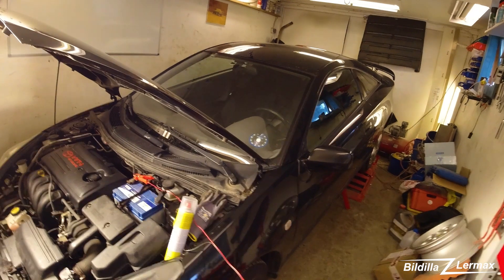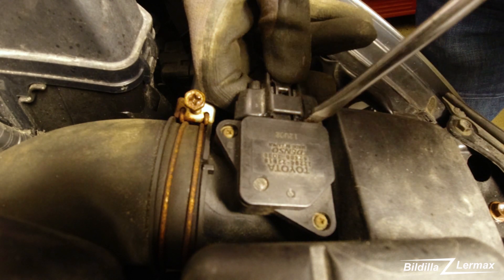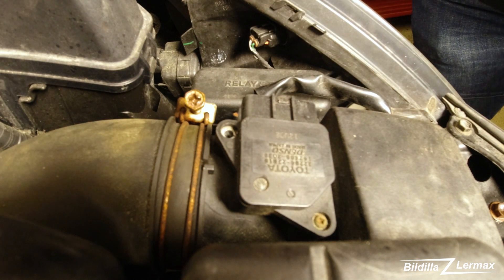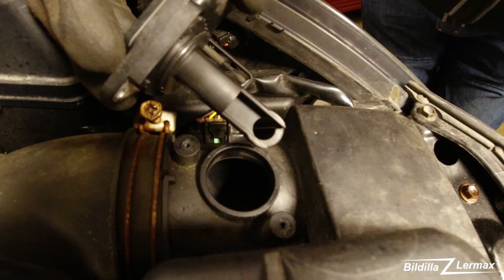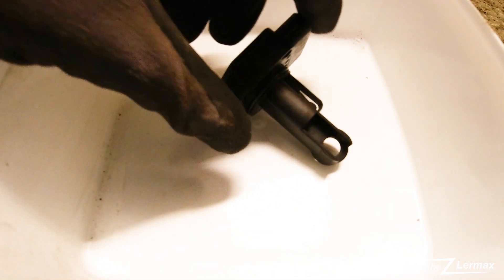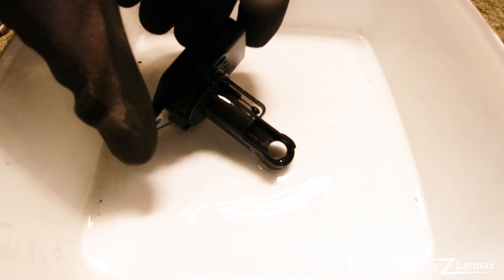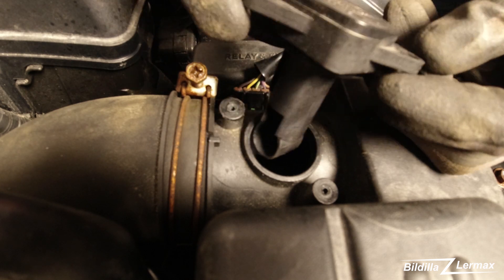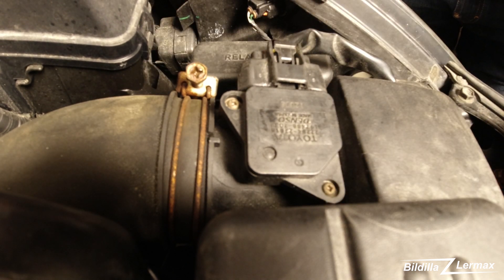DIY / How to: Toyota MAF / MAP Sensor quick fix - Toyota Celica 1.8 GT - T23 - 1ZZ-FE - Bildilla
A very simple job, which can give a lot of positive returns !!!

In connection with motor cheating, on a friend's Toyota Camry, the search for a reasonable and good solution started. The solution came when the car suddenly got "check engine light", check the engine in Norwegian. When we read the OBDII code, we got P0113.

"P0113 OBD-II Trouble Code: IAT Sensor Circuit High Input Problem"

We quickly found that cleaning the Mass Air Flow Sensor / MAF / MAP sensor could fix it ( Mass Air Flow Sensor ). So we went on with fresh courage!
Since there was no Mass Air Flow Sensor / MAF / MAP sensor clean up at the local stores, we went for the next option, we were recommended. The brake cleaner should be able to clean this, without leaving any coating, and without damaging metal or plastic.
The car's brake cleaner is a very cheap alternative. les than 4 dollar  for a box!

The CRC Maas air flow cleaner from Amazon ( paid link )

When you consider how important this sensor is to how the car's ECU (computer) determines the amount of fuel injected into the cylinders. Then you will quickly understand that incorrect measurement gives the wrong mix. Which results in failure in fuel utilization, and again others follow problem. They can be: excessive fuel consumption, excessive emissions, internal engine downsizing, catalytic converter failure +++

Since most of my Celiac T23 project dos not, seems to have been taken care of. Yes, I found that the very simple job of removing the Mass Air Flow Sensor / MAF / MAP sensor, inspecting it and possibly cleaning it. Yes it would be a service job, which could quickly have been MUCH more time and cost. As suspected, it turned out that the sensor was totally wrecked, and cleaning (if necessary, replacement) was required.

Watch the video for steps on this particular car. (looks it is quite similar to my 2003 Camry,  2003 Land Cruiser, 2000 model Celica too + probably very many others!).
How did it go? Watch the video 😉

I forbindelse med motor fusking, på en venn`s Toyota Camry, så startet jakten på en rimelig og god løsning. Løsningen kom da bilen fikk plutselig "sjekk engine light", sjekk motoren på Norsk. Da vi leste av OBDII coden, så fikk vi opp P0113.

Vi fant fort ut at rens av MAF / MAP sensoren ( luftmengdemåler ), kunne løse det. Så vi gikk på med friskt mot!
Siden det ikke var Mass Air Flow Sensor / MAF / MAP sensor rens å oppdrive på de lokale butikkene, så gikk vi for neste alternativ, vi ble anbefalt. Bremserens, skal kunne rense dette, uten å legge igjen noen form for belegg, og uten å skade metall eller plast.
Biltemas bremserens er et meget billig alternativ. Under 40,- for en boks!

Når man da tenker over hvor viktig denne sensoren er for hvordan bilens ECU ( datamaskin ), bestemmer mengden av drivstoff som blir sprøytet inn i sylindrene. Da vil man fort forstå at feil måling, gir feil blanding. Som resulterer i feil i utnyttelsen av drivstoffet, og igjen andre følge problem. De kan være: for stort drivstoff forbruk, for stort utslipp, nedsoting internt i motor, katalysator feil +++

Siden det meste på min prosjekt Celica T23, ser ut til å ikke være tatt vare på. Ja da fant jeg ut at den meget enkle jobben, med å ta ut MAF /MAP sensoren, inspisere den og eventuelt gjøre den ren. Ja det ville være en service jobb, som fort kunne være vært MYE mer en tiden og kostnaden. Som mistenkt, så viste det seg at sensoren var totalt tilgriset, og rens ( eventuelt bytte ) var påkrevet.

Se videoen for fremgangsmåte på akkurat denne bilen. ( ser det er helt likt på min 2003 Camry, 2003 Land Cruiser, 2000 modell Celica også + sikkert veldig mange andre! ).
Hvordan gikk det?   Se videoen  😉